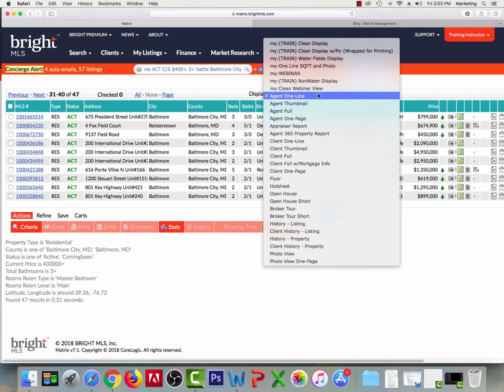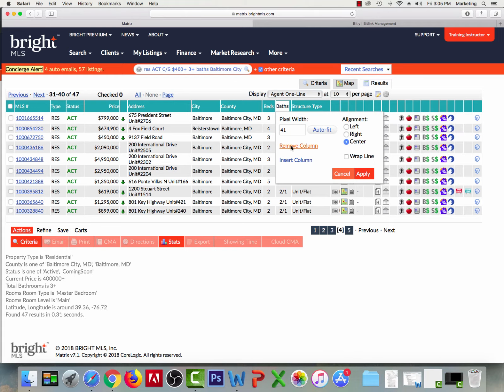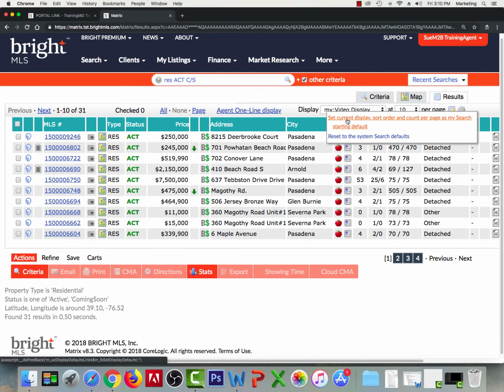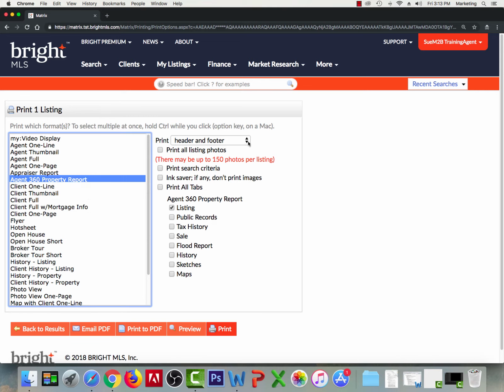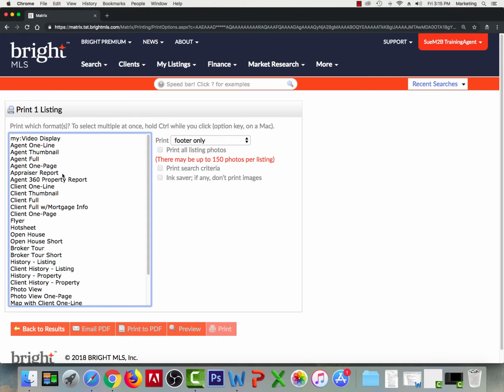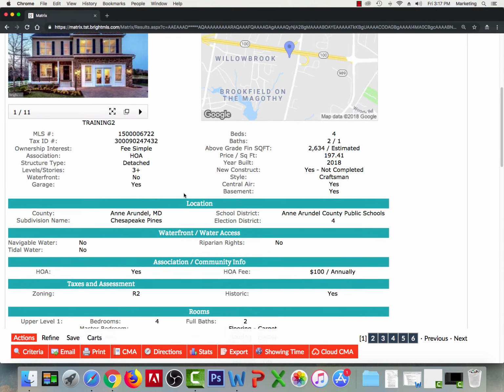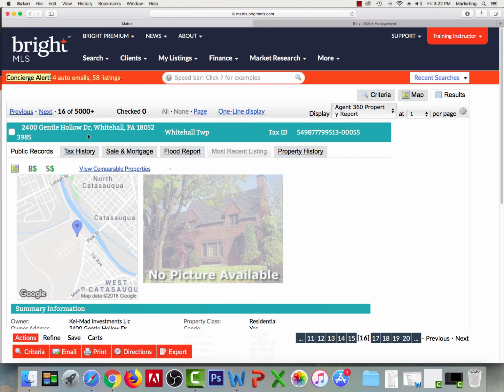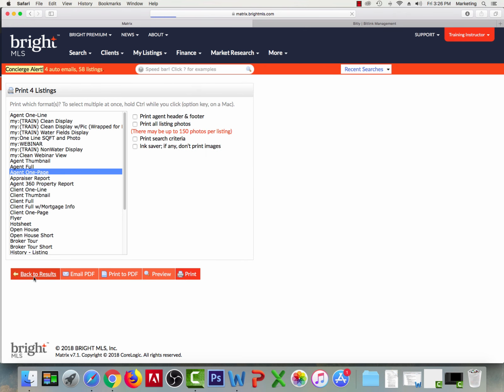Working with Search Results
Learn how to work with listings in the Bright search results page to find more listings for your clients.

Have a question, or need some help with BrightMLS?